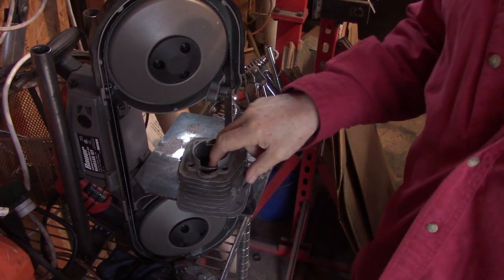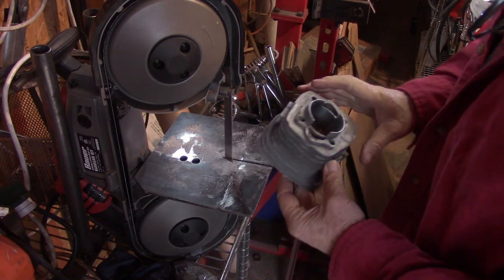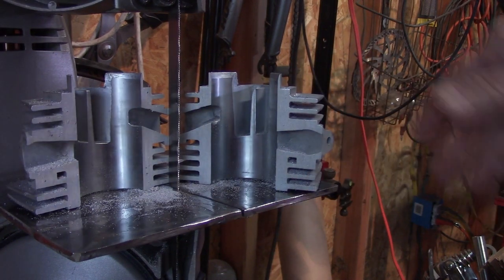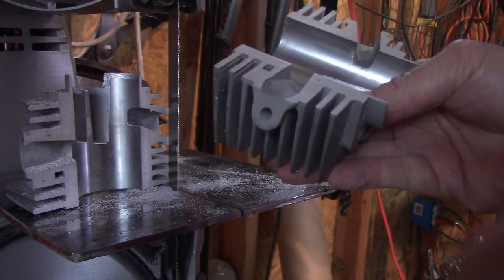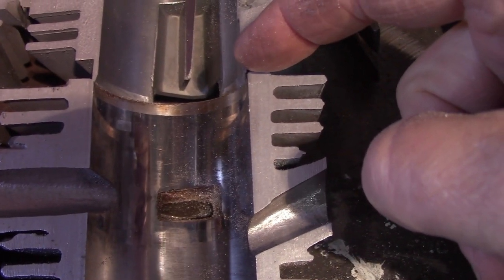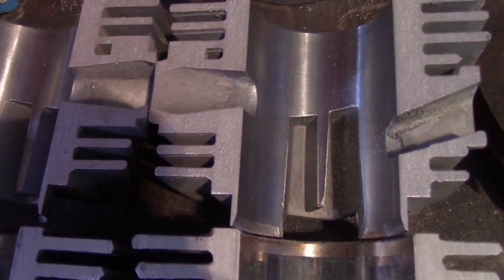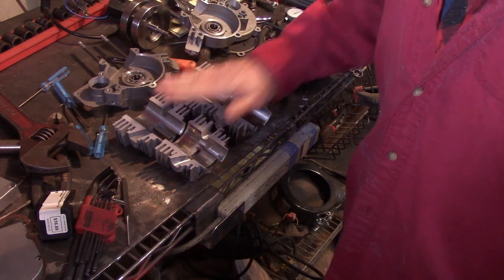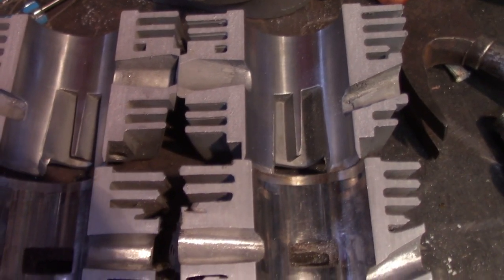Lets Dissect A 66cc Cylinder and Learn About Ports & Porting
Lets Dissect A 66cc Cylinder and Learn. More to come !